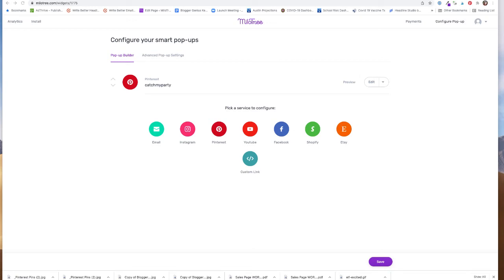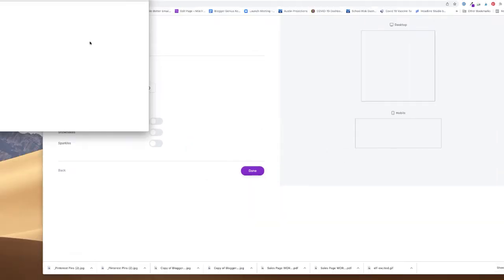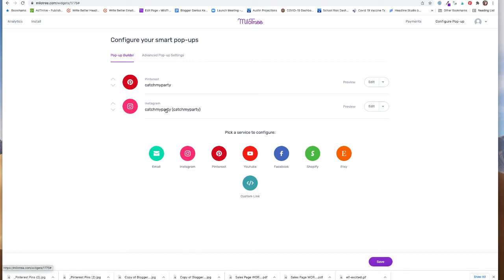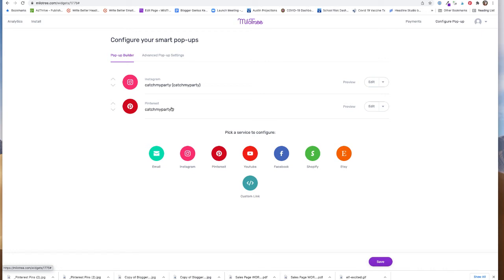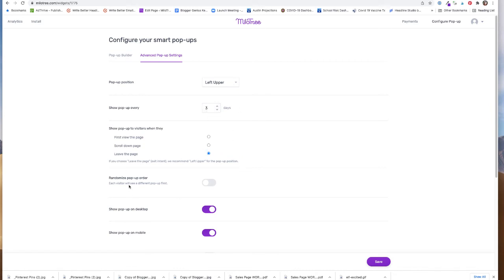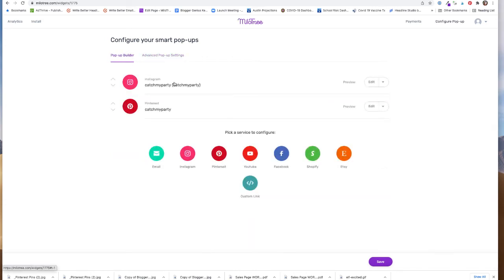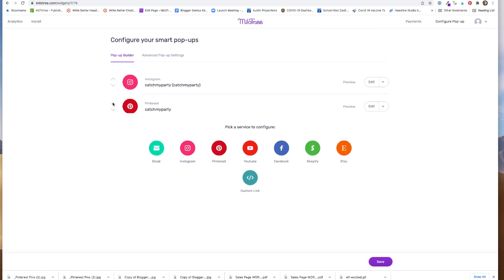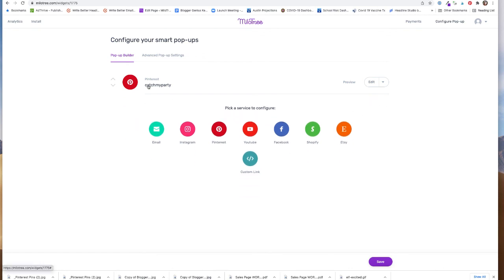How to Grow Your Instagram and Pinterest followers with the MiloTree Pop-Up App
Here's a tutorial to show how to configure both your Pinterest and Instagram pop-ups in the MiloTree pop-up app.

You will see how to prioritize one pop-up over the other to focus on one platform, or grow both Instagram and Pinterest equally by "randomizing" which pop-up shows first.

You only need to install MiloTree one time on your blog and you can set up as many pop-ups as you like to rotate when someone visits your site and returns to your site.

With the MiloTree pop-up app you can grow your followers on Instagram, Pinterest, YouTube, and Facebook. You can also grow your email list. MiloTree integrates with all major email service providers like Mailchimp, MailerLite, ConvertKit, Aweber, ActiveCampaign, and more!

You can also link it to your Etsy or Shopify store.